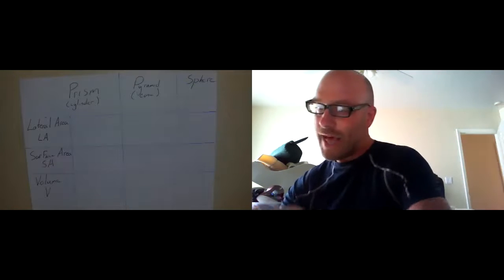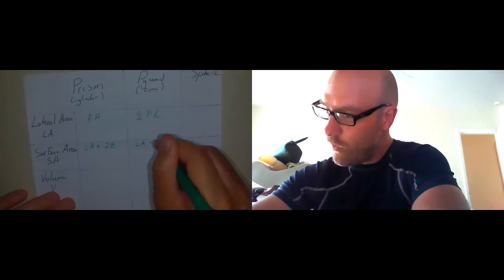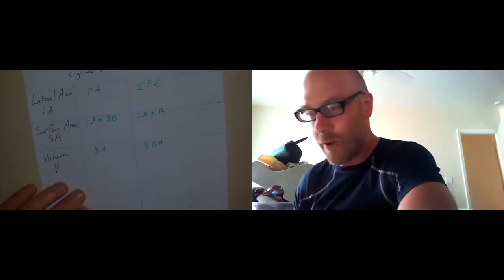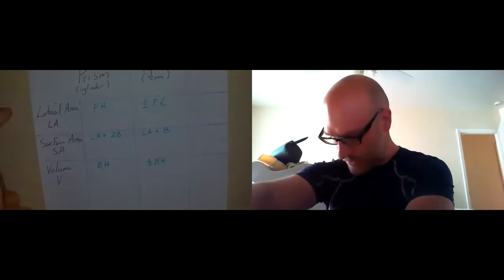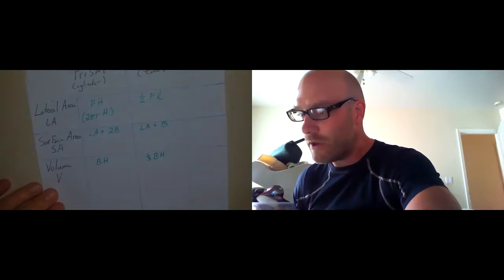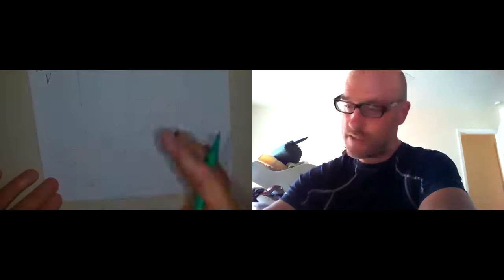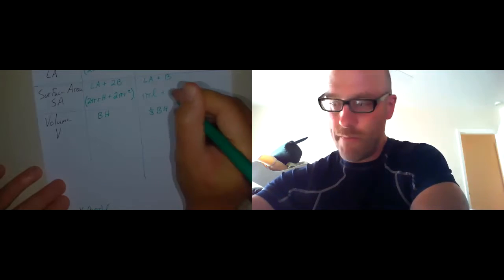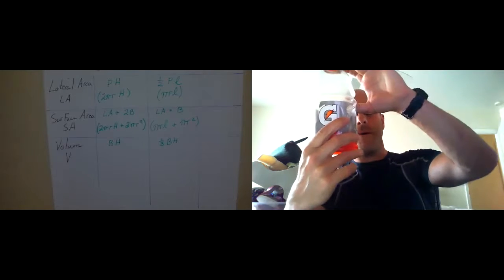Geo 9 Section 12.3 for 5/8/2020